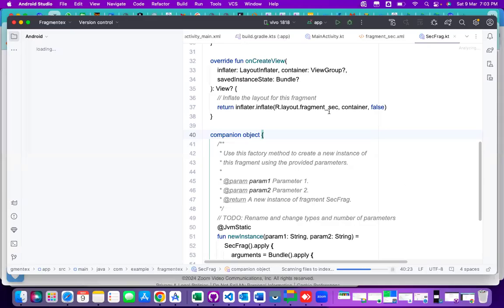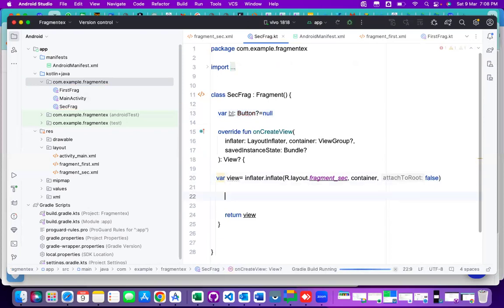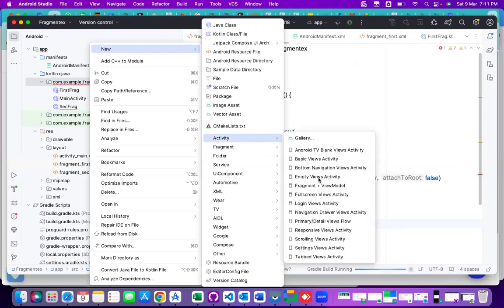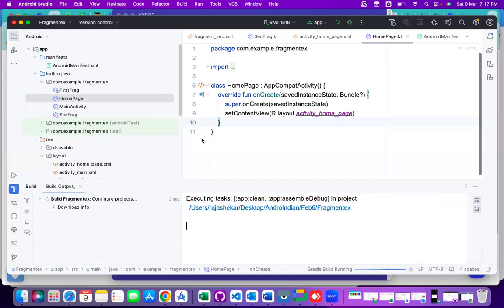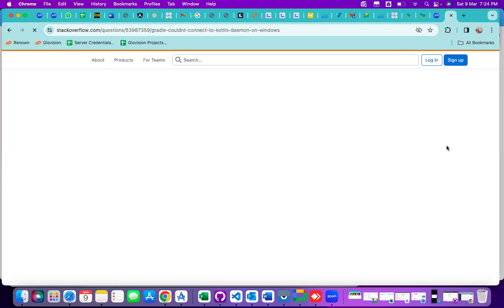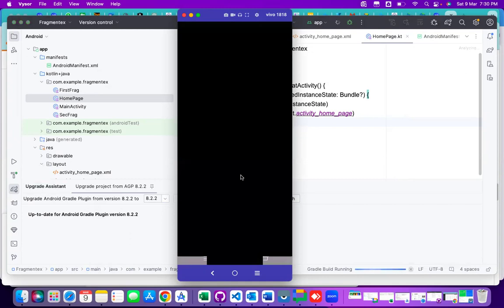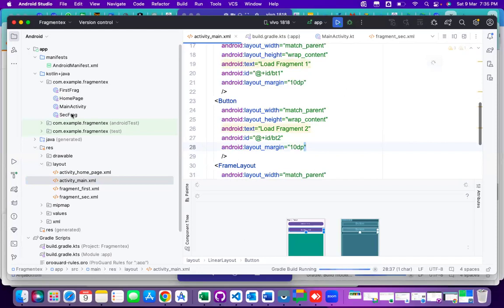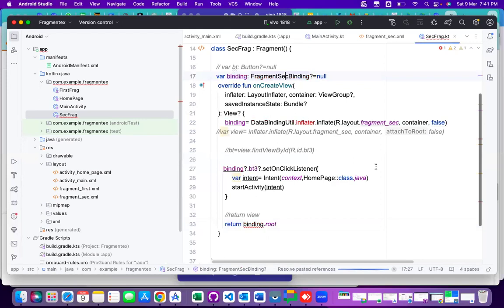Fragments example Part2 | Android Tutorials | AndroIndian